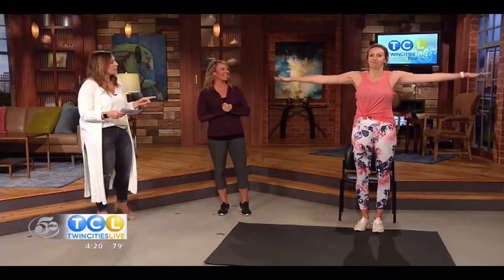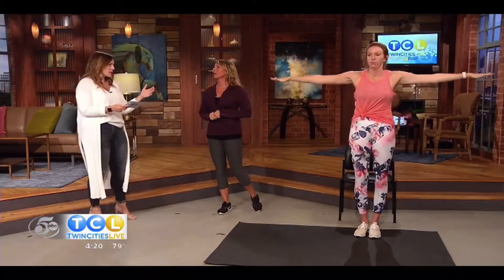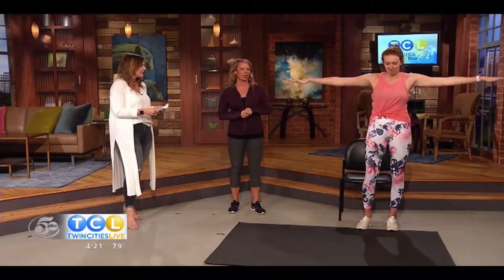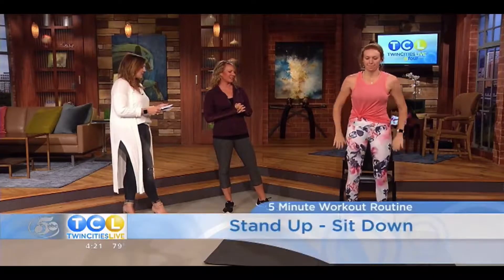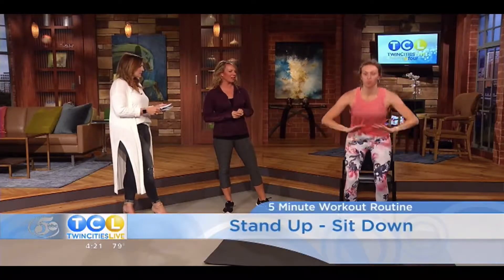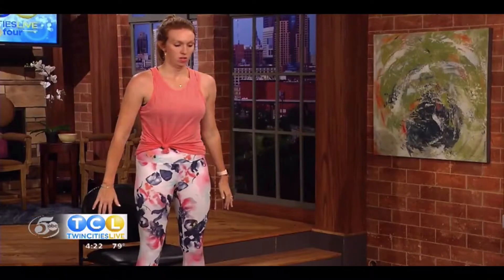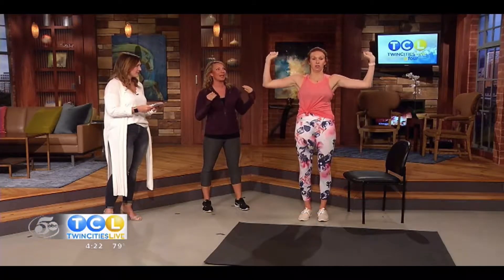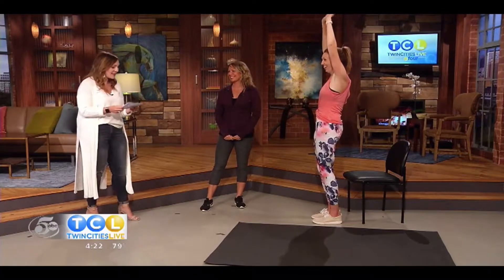LadyBoss Coach Sara Gerbracht on Twin Cities Live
Twin Cities Live recently brought LadyBoss coach, Sara Gerbracht, on the show to demonstrate her favorite quick workout routine.